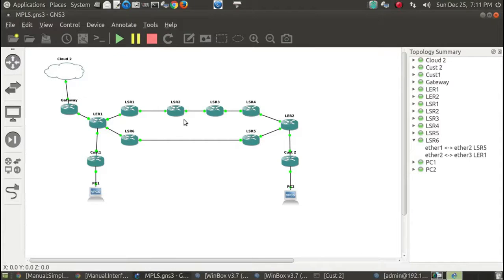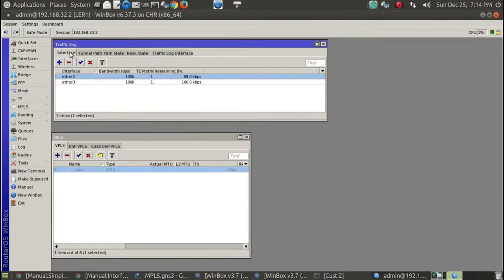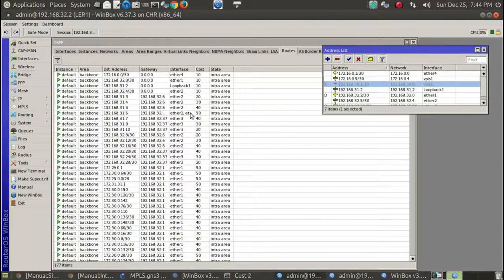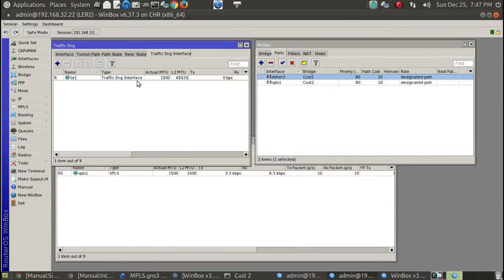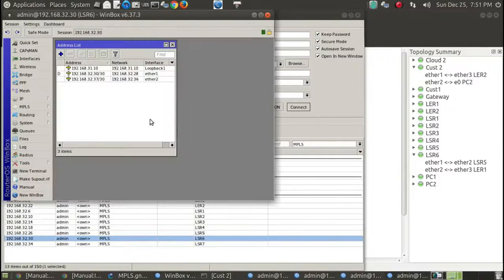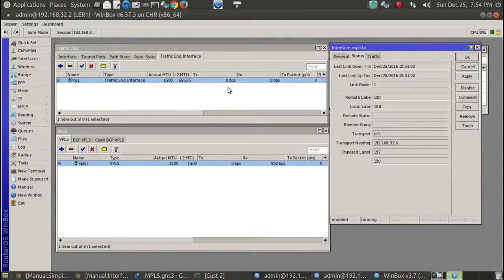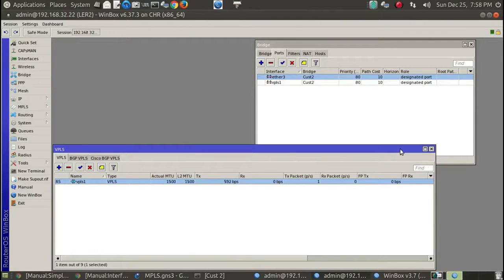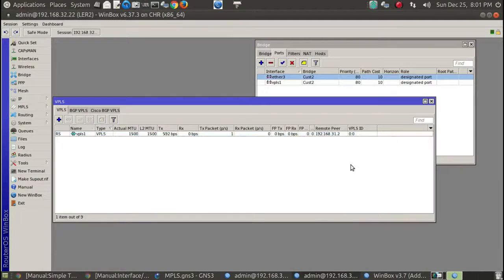MPLS Traffic Engineering with VPLS on Mikrotik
MPLS traffic engineering with VPLS on Mikrotik. This is the bridge method where all customers are on the same subnet and share the L2 connection to the bridge. The gateway is at the other end of the VPLS.